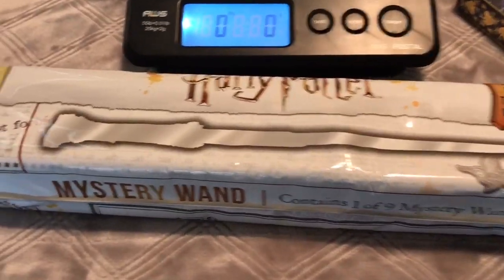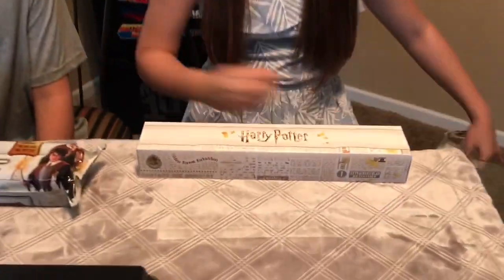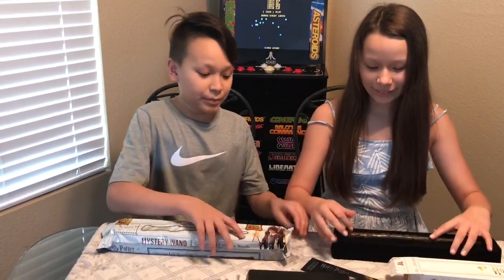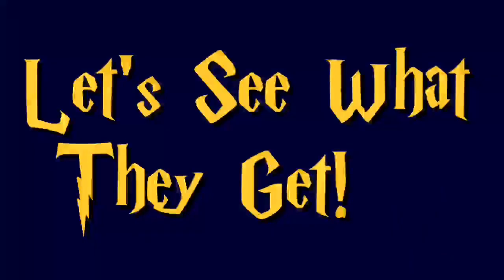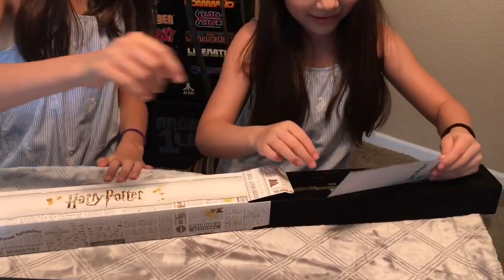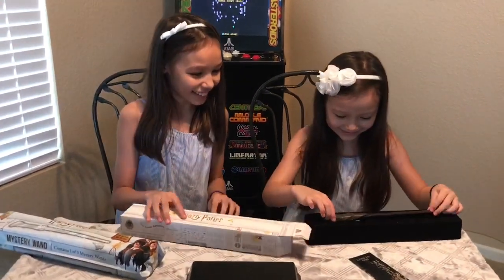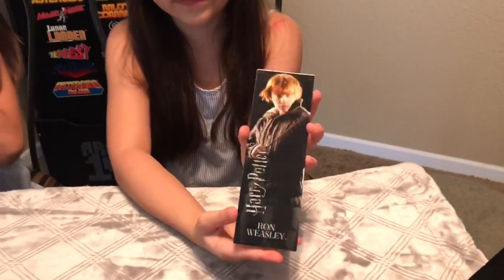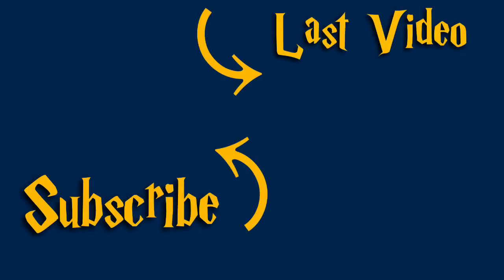HARRY POTTER MYSTERY WAND UNBOXING! WEIGHT HACK INCLUDED!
Today on Big Sister Little Sisters and Brother we are back and opening the Harry Potter Mystery Wands! We also have a great weight hack for you guys to use! Links are down below to find these Wizarding World products! Thanks for all the love and support!

Links -

Harry Potter Mystery Wand

Squishy Chocolate Frog Toy

~ Guys! We have Instagram! ~ If you are already supporters and have an account we will try to follow all of you! If we haven't please put your Instagram name or link into the comments! Thank you have a great day!